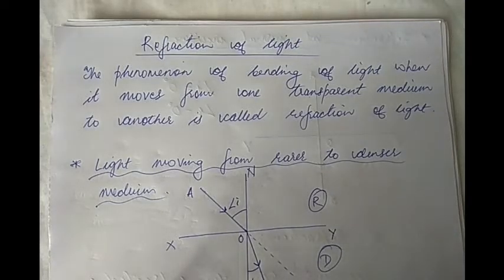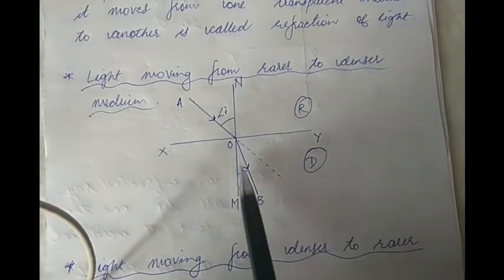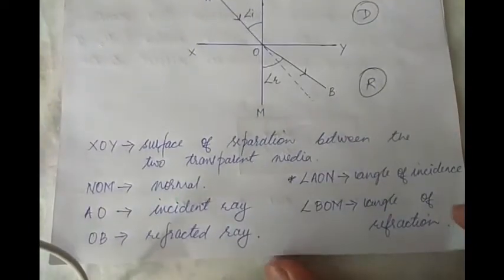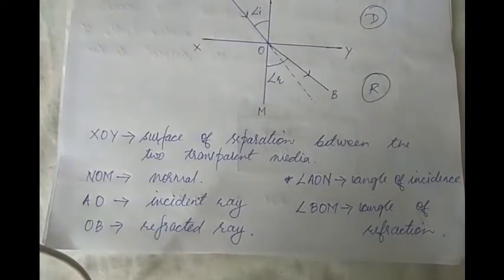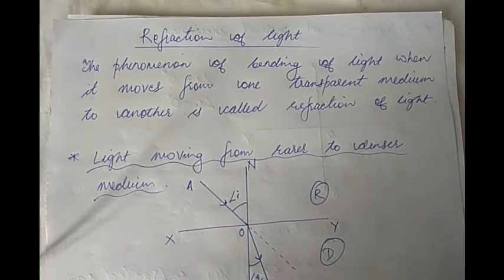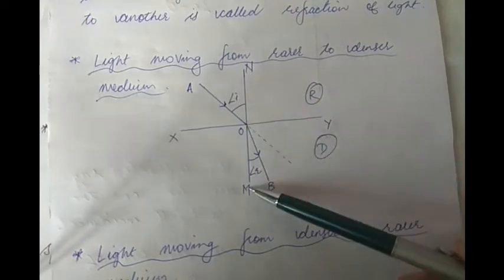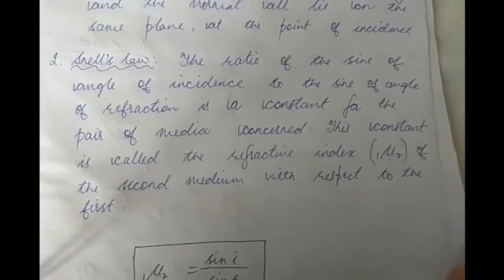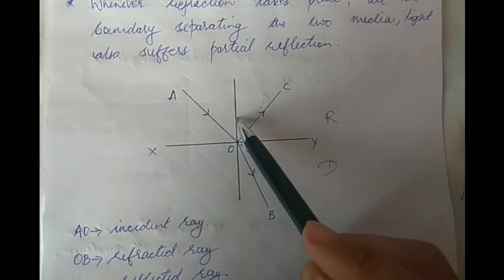Refraction of light introduction